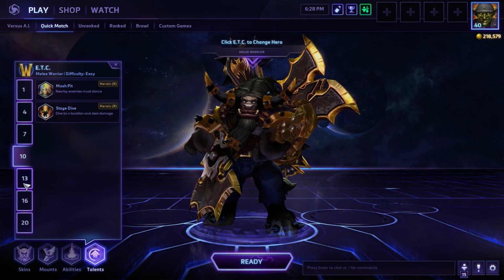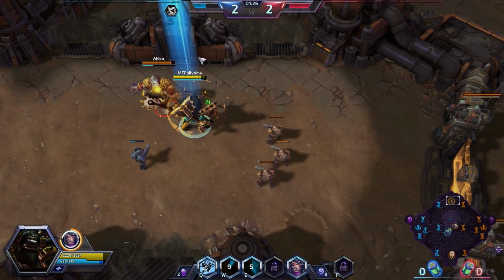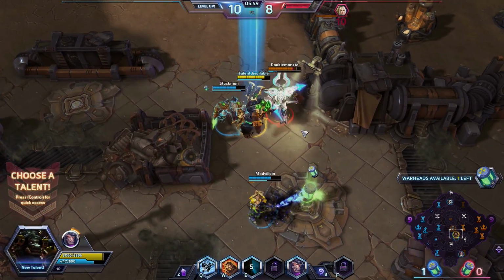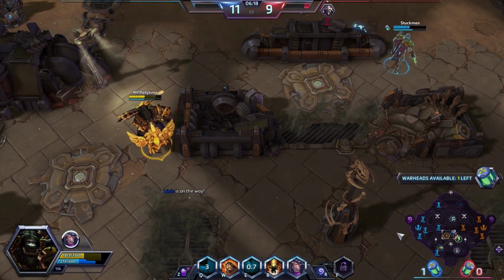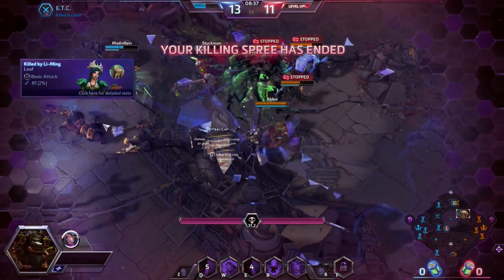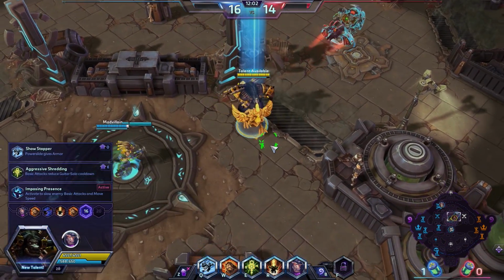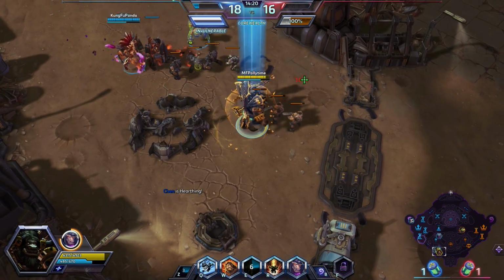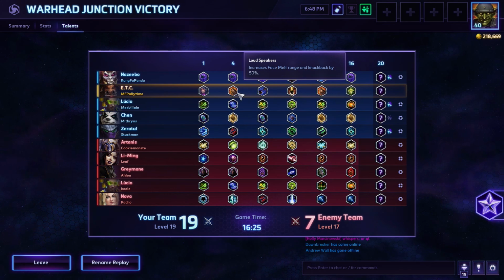♥ Heroes of the Storm - WTF Does Meta ETC Do?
I don't get it.